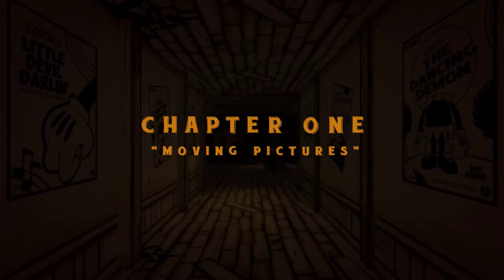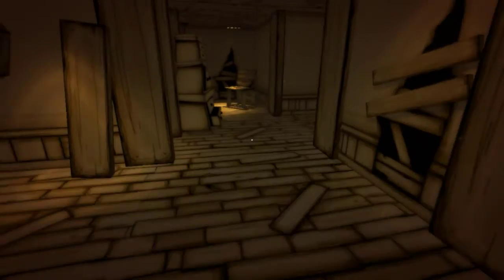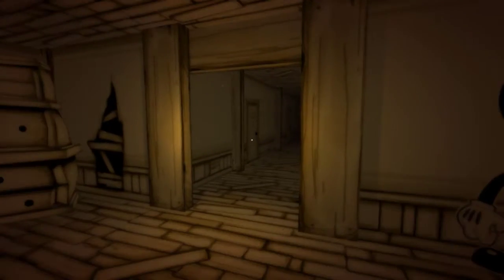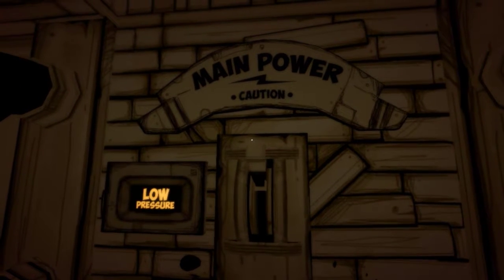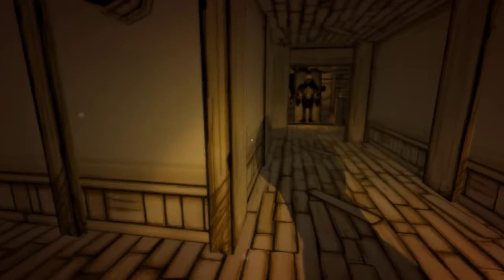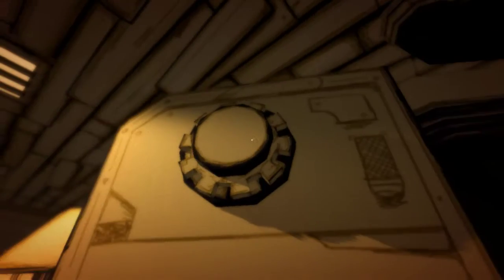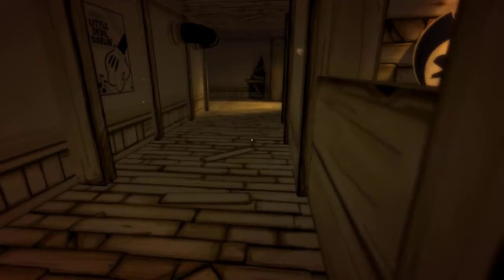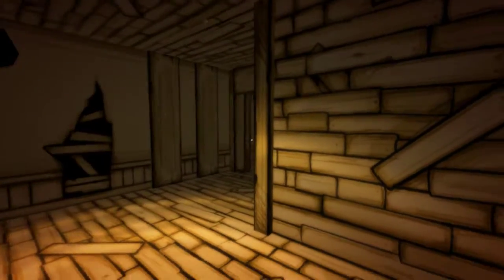Free Fridays - Bendy and the Ink Machine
After assuming this is a happy-go-lucky game, Brandon finds terrors awaiting him in Joey's Mickey Mouse cult.